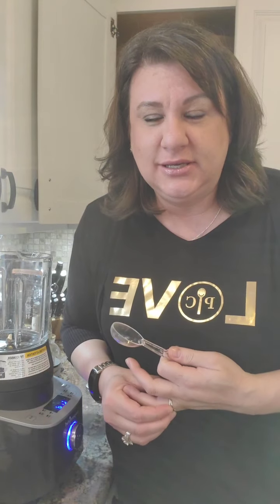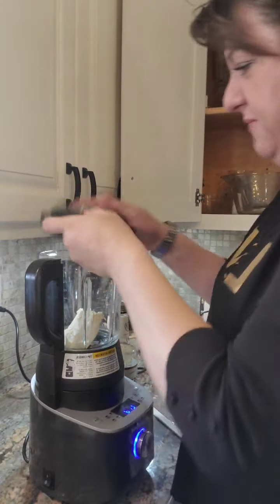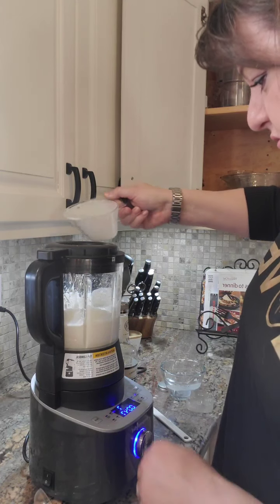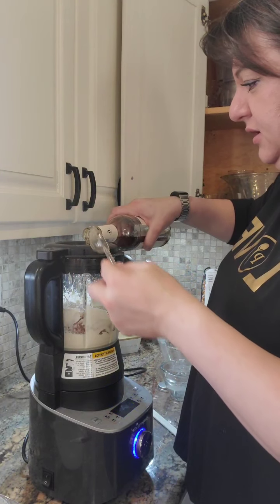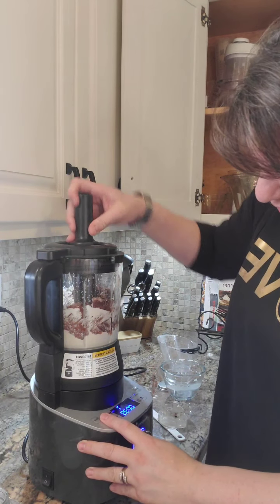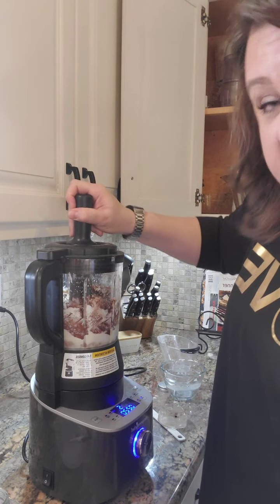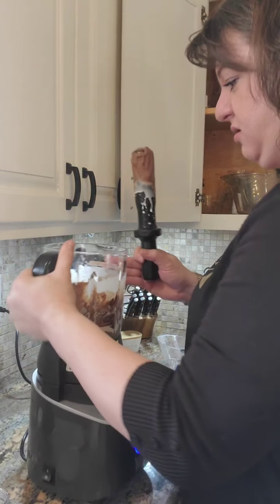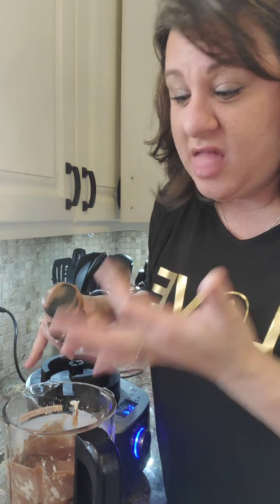Recipe Quick Chocolate Mousse